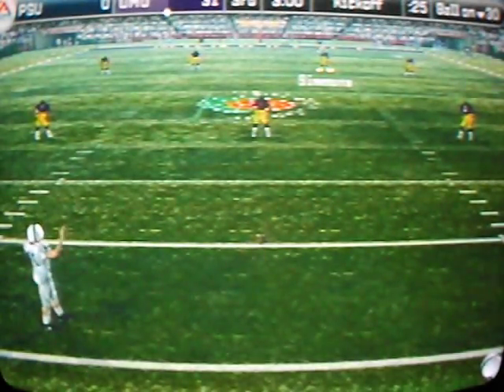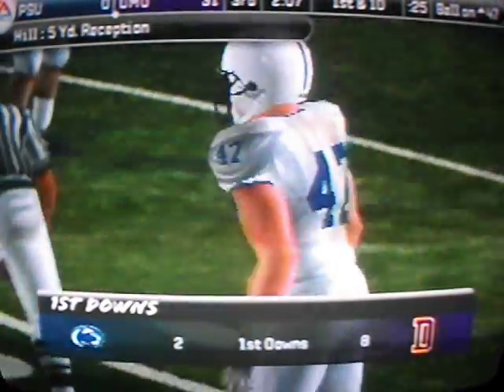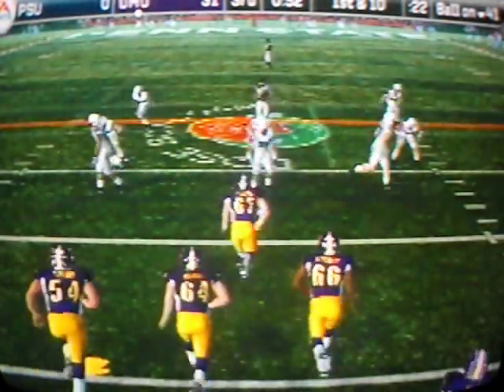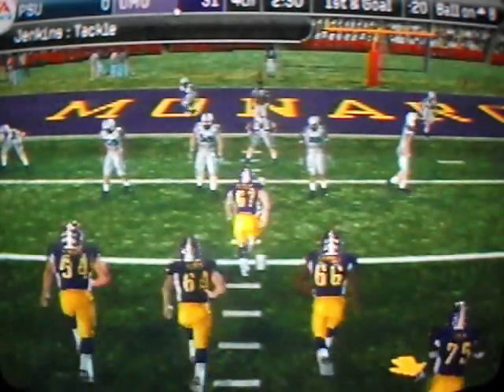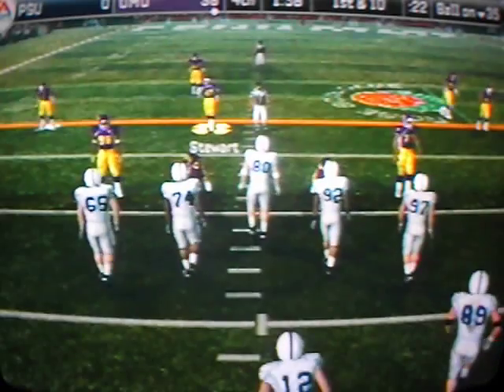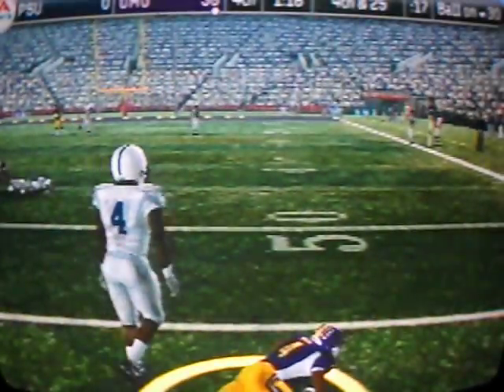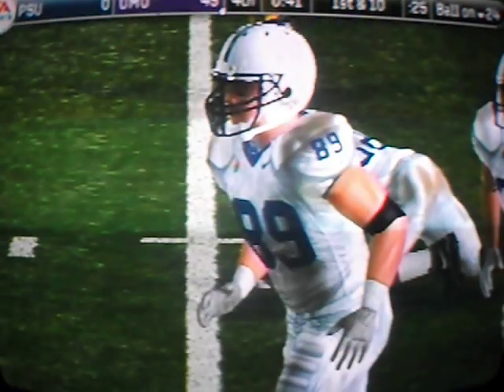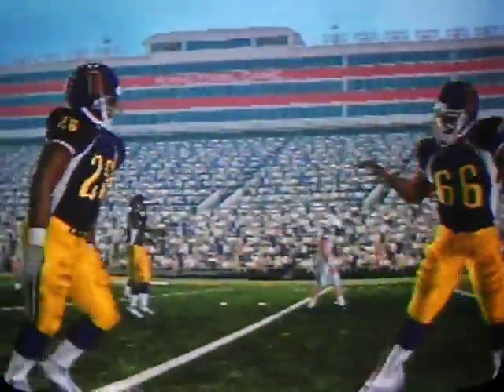Damien Monarchs vs Penn State Nittany Lions (Rose Bowl) - 2nd Half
Damien Monarchs (Created Team in NCAA Football 09) with the WAC Championship, #3 Ranking, and the Heisman Trophy,  play vs the #11 Penn State Nittany Lions in the Rose Bowl. Amazingly the Monarchs are a true juggernaut and have reached Elite status in only 3 seasons in the NCAA (Published by Scottish Banger).